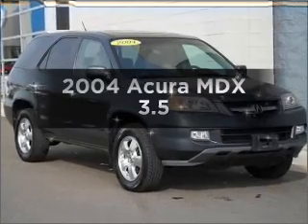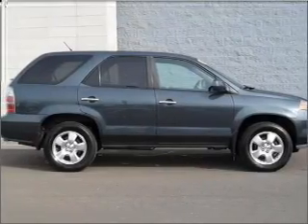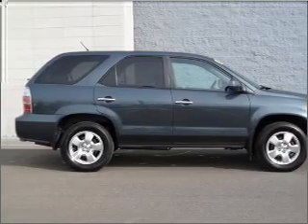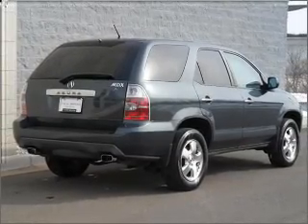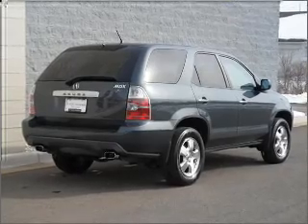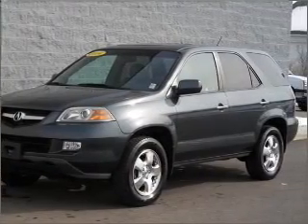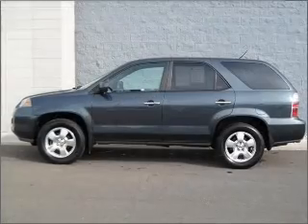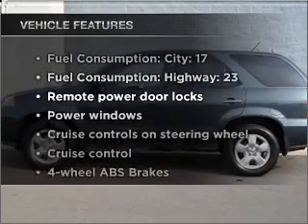2004 Acura MDX - GRAND RAPIDS MI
Year: 2004
Make: Acura
Model: MDX
Trim: 3.5
Engine: 3.5 liter 6 cylinder 24 valve
Transmission: 5-Speed Automatic
Color: Gray
Mileage: 105071
Address:
3050 BROADMOOR AVE SE